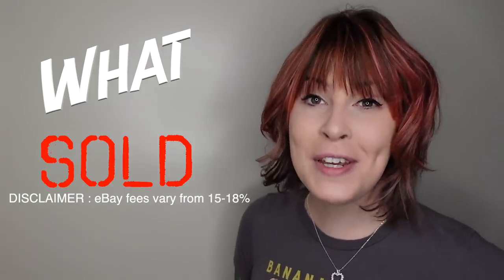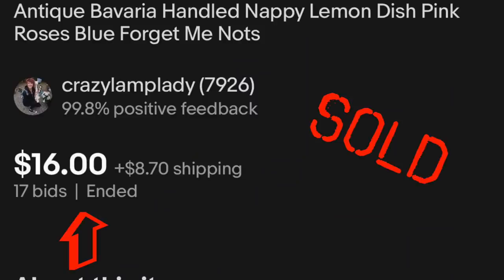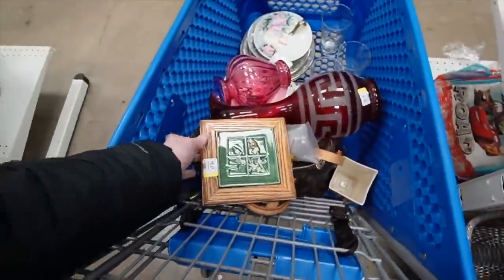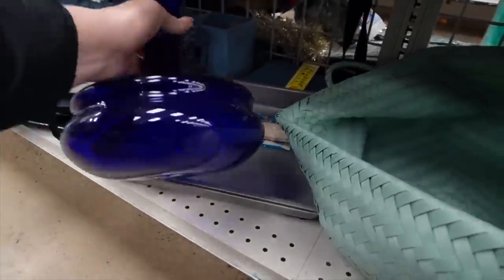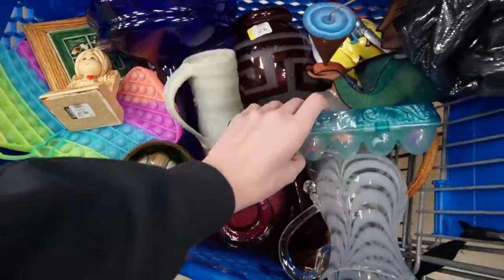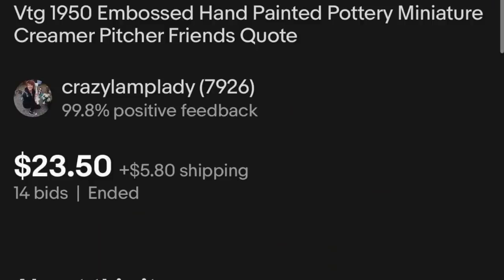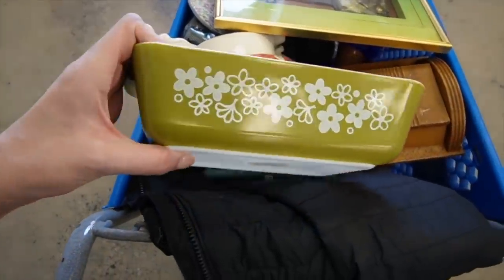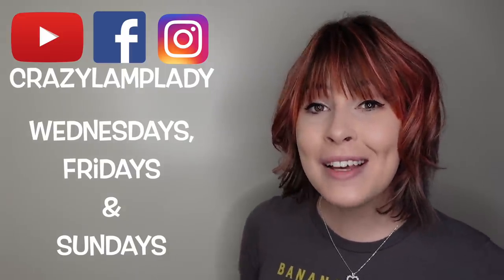SOLD | LOADED My Cart at GOODWILL | Thrift With Me for Ebay | Reselling